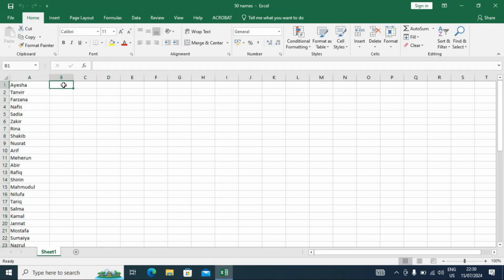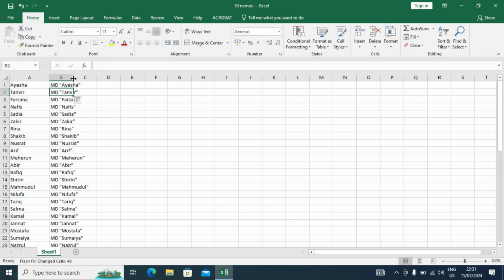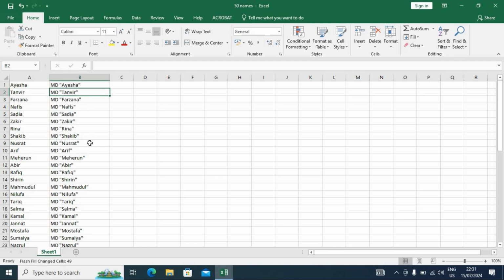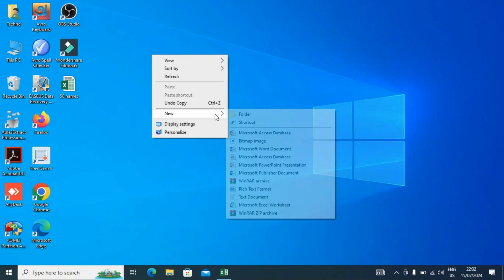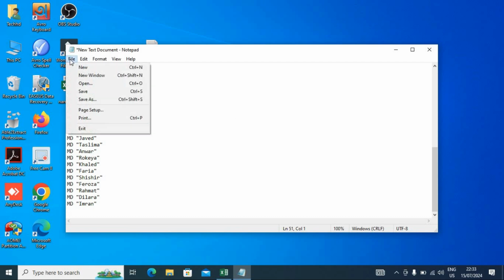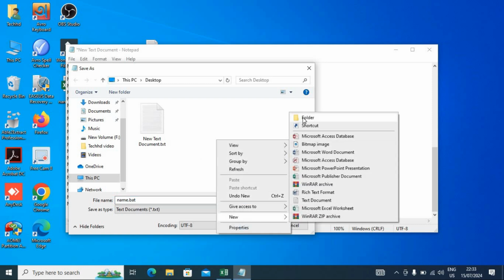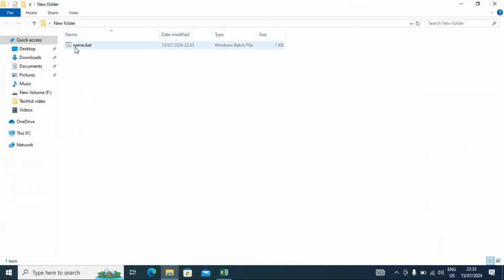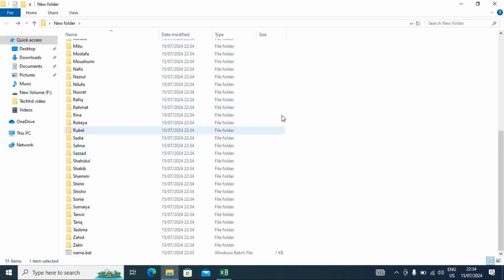How to create multiple folders at once from excel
We'll guide you through the process step-by-step without needing any additional programming languages.
Steps Covered:

    Prepare Your Excel File: List all the folder names in a column.
    Generate Batch Commands: Use Excel formulas to create folder creation commands.
    Save as a Batch File: Copy the commands and save them in a .bat file.
    Run the Batch File: Execute the batch file to create all the folders.
create multiple folders in excel,
excel list to folder,
folder in excel,
multiple folder in excel,
how to multiple selection data validation google spreadsheet,
how to add folder in excel,
how to make folders in pro tools,
make multiple selections in a drop-down list in excel,
create multiple tabs in excel,
how to add options to excel,
how to open multiple files in excel,
how to select multiple tabs in excel